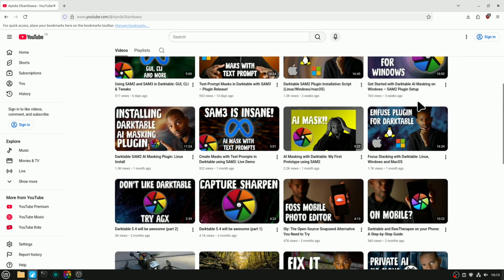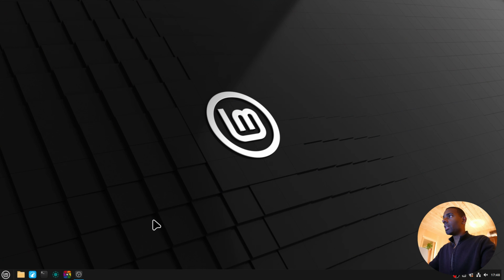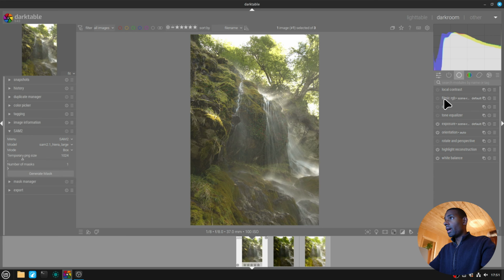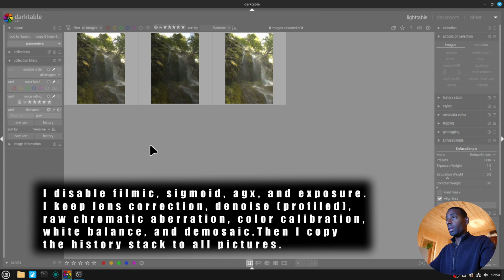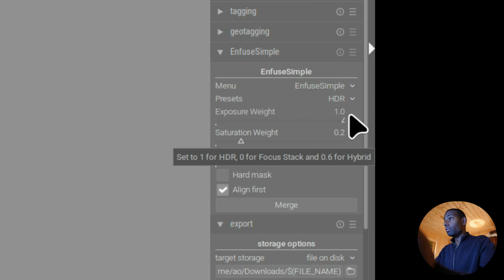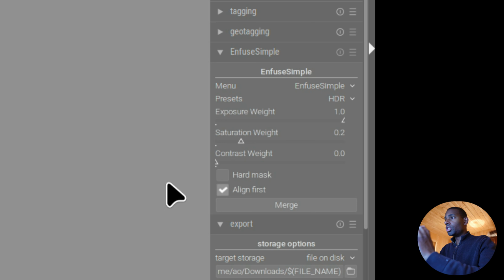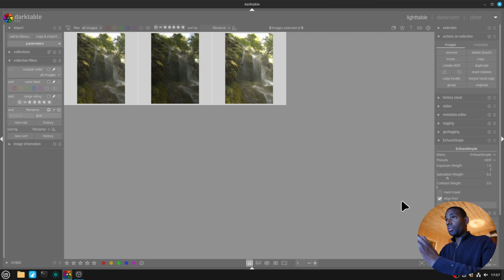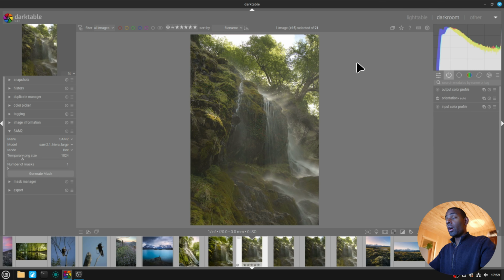Quick HDR with Darktable: Method 4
In this video, I show another method for doing HDR with Darktable. The methods I shared in the last HDR video do not work for Canon users on macOS and Windows, but Method 4 should!

Timestamps:
00:00 - Intro
00:20 - What EnfuseSimple does
00:52 - Run it!
02:57 - Outro